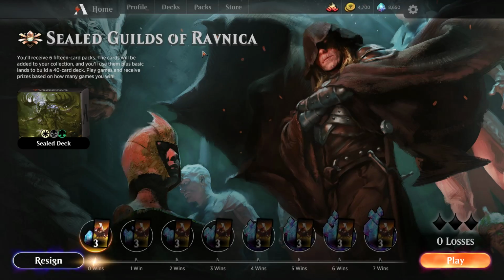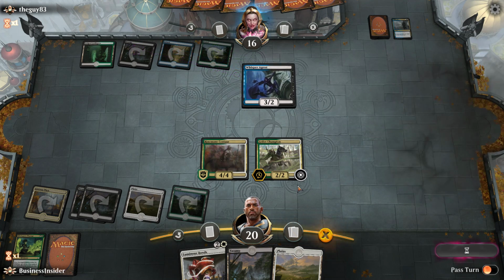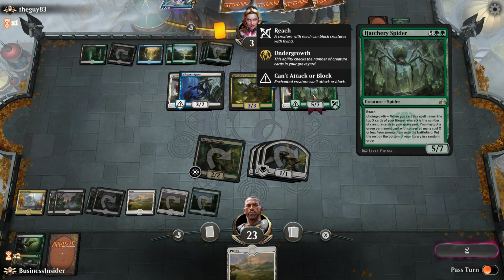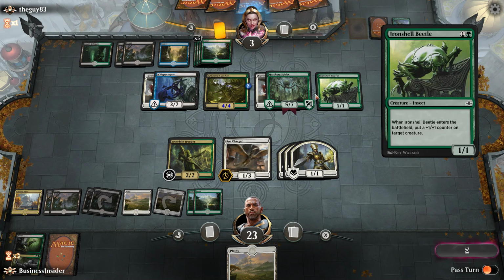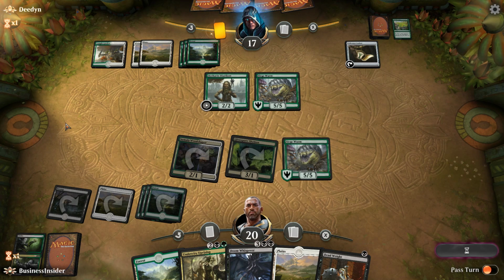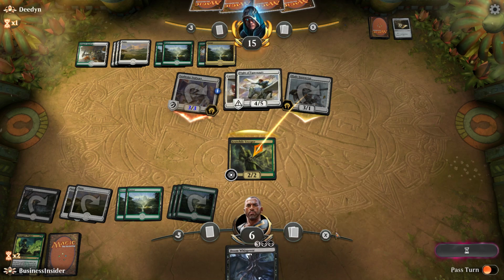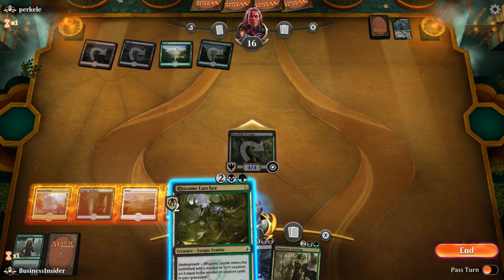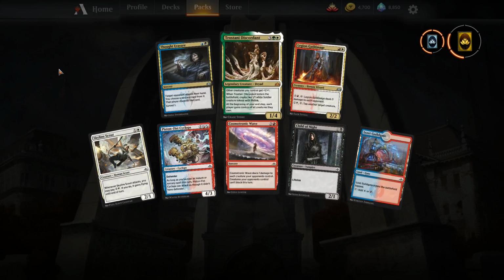Guild of Ravnica SEALED (p3)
New deck, same old losing. Unfortunate to have some very winnable games where the draws don't work out.